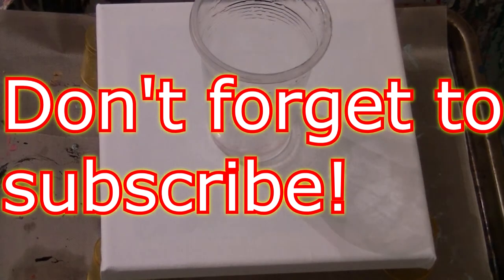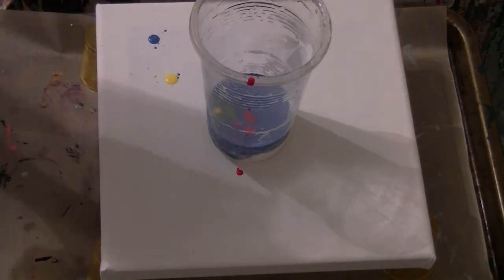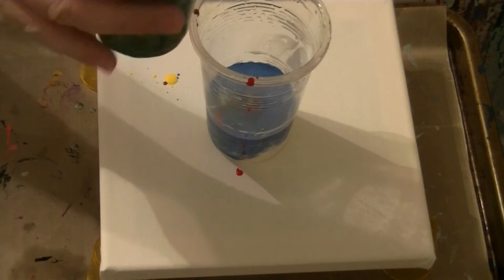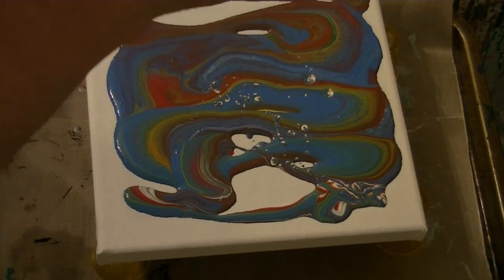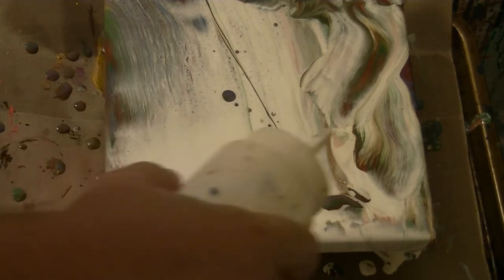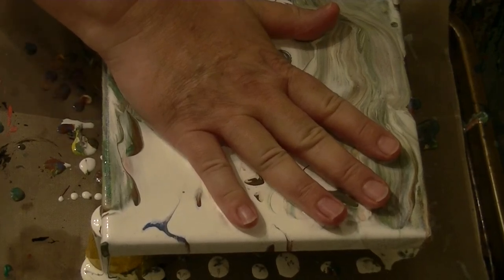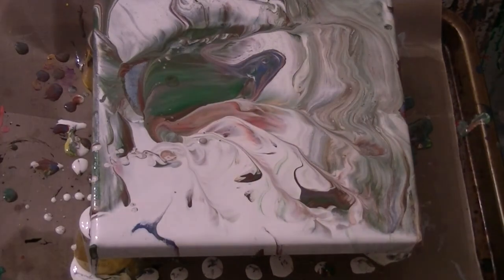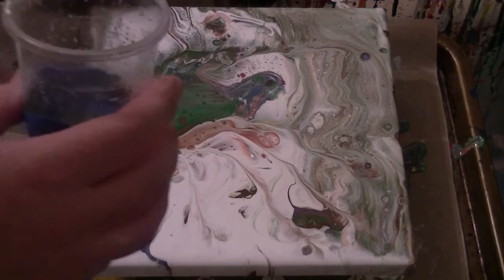Fluid Art acrylic painting Fail Save Dirty pour 'Interplanetary' Stuart Wimbles Free Your Mind Art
in today's fluid art acrylic painting tutorial, I used regular acrylic paints (colors below)  on a 20x20cm canvas

Green (Premix)
Yellow (Artina)
Red (Artina)
Cerulean Blue (Brunel Franklin)
Burnt Sienna (Brunel Franklin)

I also added around 3G of MPG to each colour as a retarder

I used a ratio of 50g Paint, 22g Home made Odd Bodge Pouring medium (2/3 PVA/Elmers School glue to 1/3 water e.g. 6 oz glue and 3oz water) and water gradually, to a flowing consistency.